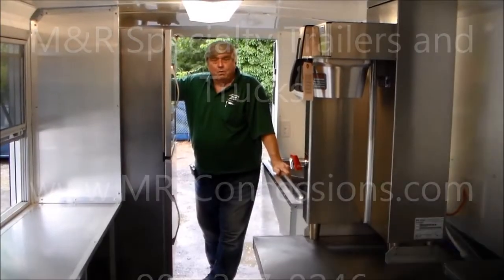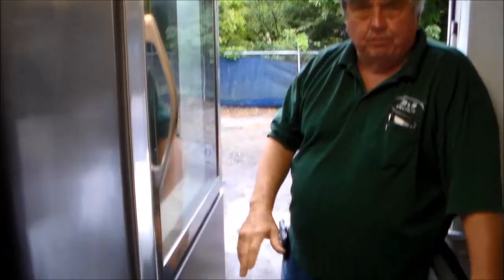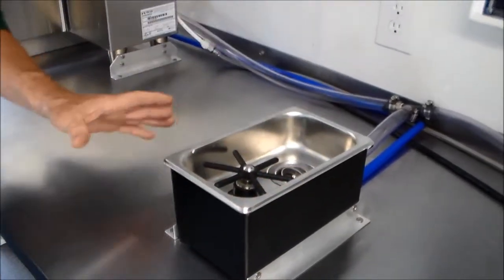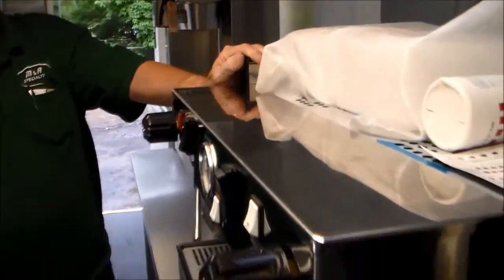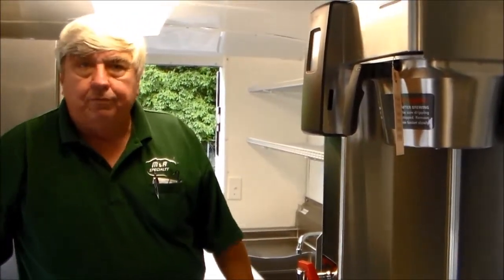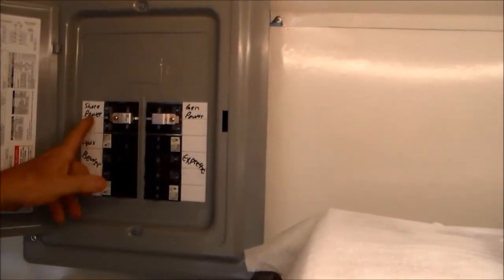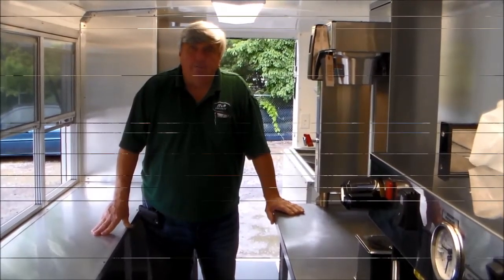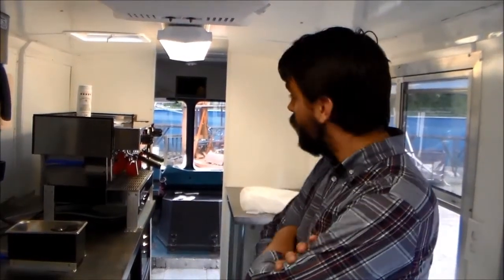Refuge Coffee Truck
M&R Specialty Trailers and Trucks - Macclenny FL - - Over 15 yrs. of quality Enclosed Trailers, Concession Trailers and Trucks and BBQ Smokers.